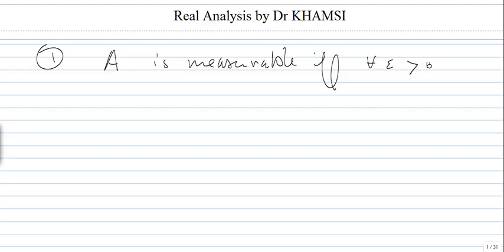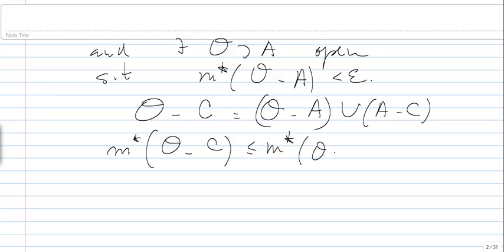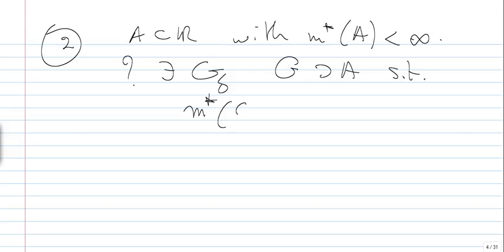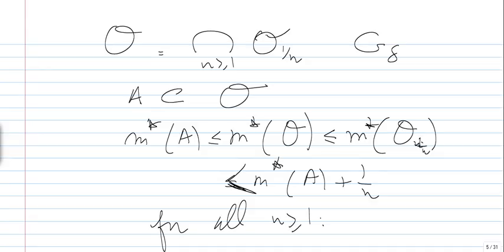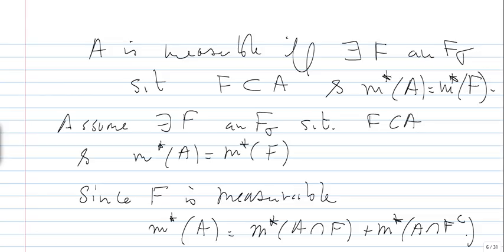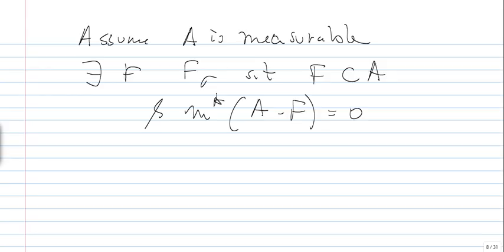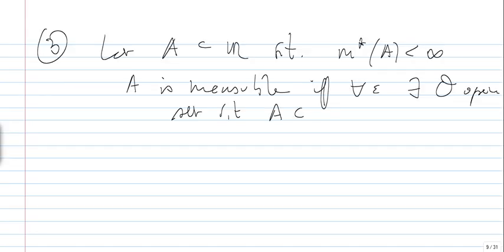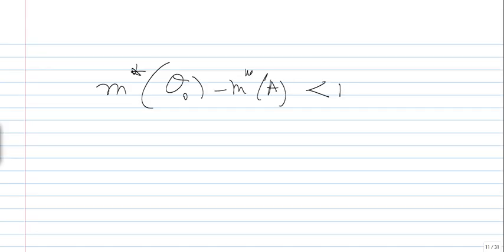Real Analysis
Measurable sets